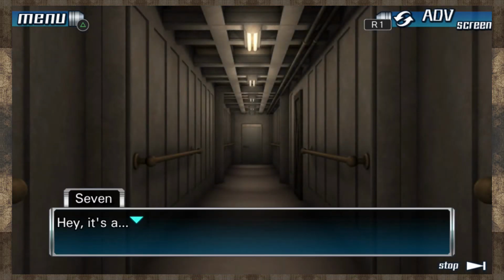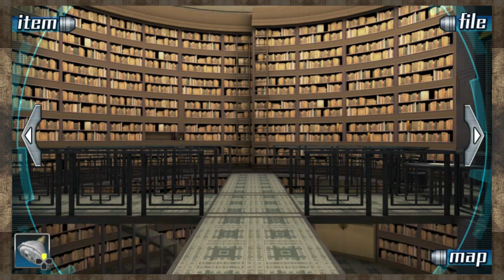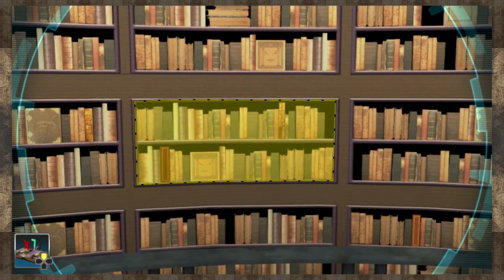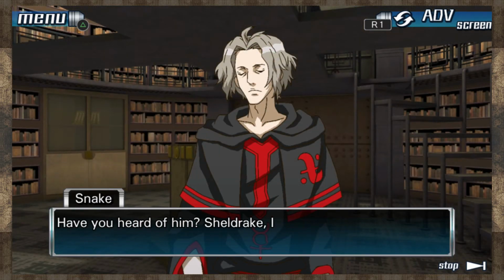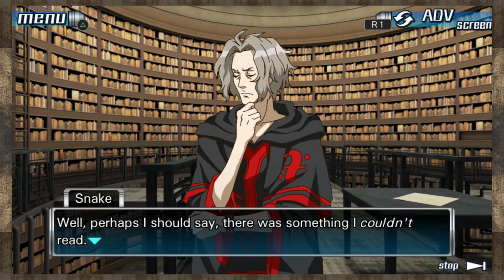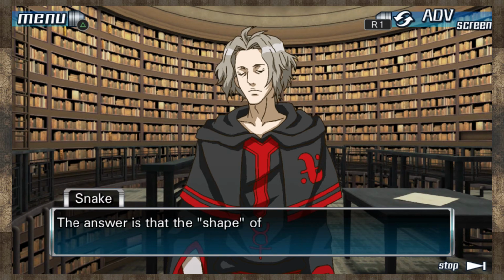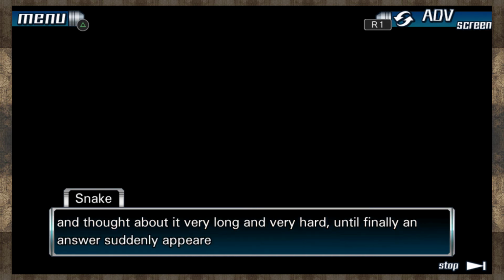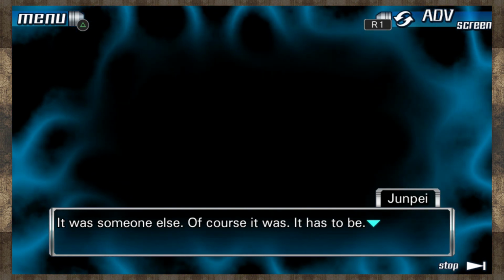LIBRARY - Let's Play The Nonary Games: 9 Hours, 9 Persons, 9 Doors - 24 - Walkthrough Gameplay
Into the forest of knowledge. Second part of the true ending (6 of 6  Endings).

Zero Escape: The Nonary Games - 999: 9 Hours, 9 Persons, 9 Doors Walkthrough Gameplay Part 24. This series will include the entire story, all alternative routes, all puzzles and puzzle solutions, the opening and the ending, obtaining all trophies and the true ending for the game.

Kidnapped and taken to an unfamiliar location, nine people find themselves forced to participate in a diabolical Nonary Game by an enigmatic mastermind called Zero. Why were they there? Why were they chosen to put their lives on the line? And more importantly, who can be trusted? Zero Escape: The Nonary Games is an HD remaster of the two hit games, "999: 9 Hours, 9 Persons, 9 Doors" and "Virtue's Last Reward", made for PC, PS4 and PSVita.

Nine Hours, Nine Persons, Nine Doors (PS4) is a visual novel adventure game developed by Chunsoft. The game is the first installment in the Zero Escape series, which also includes Virtue's Last Reward and Zero Time Dilemma.

The story follows Junpei, a college student who is abducted along with eight other people and forced to play the "Nonary Game," which puts its participants in a life-or-death situation, to escape from a sinking cruise liner. The gameplay alternates between two types of sections: Escape sections, where the player completes puzzles in escape-the-room scenarios; and Novel sections, where the player reads the game's narrative and makes decisions that influence the story, making it branch into six different endings. The whole plot is not revealed in just one playthrough; the player has to reach the one "true" ending to get all the information.

Nine Hours, Nine Persons, Nine Doors features nine main characters, who are forced to participate in the Nonary Game by an unknown person named Zero. The characters adopt code names to protect their identities due to the stakes of the Nonary Game. The player-controlled Junpei is joined by June, a nervous girl and an old friend of Junpei whom he knows as Akane; Lotus, a self-serving woman with unknown skills; Seven, a large and muscular man; Santa, a punk with a negative attitude; Ace, an older and wiser man; Snake, a blind man with a princely demeanor; Clover, a girl prone to mood swings; and the 9th Man, a fidgety individual.

The events of the game occur within a cruise ship, though all of the external doors and windows have been sealed, and many of the internal doors are locked. The game's nine characters learn that they have been kidnapped and brought to the ship to play the Nonary Game, with the challenge to find the door marked with a "9" within nine hours before the ship sinks. To do this, they are forced to work in separate teams to make their way through the ship and solve puzzles to find this door. This is set in part by special locks on numbered doors that are based on digital roots; each player has an bracelet with a different digit on it, and only groups of three to five with the total of their bracelet's number with the same digital root as marked on the door can pass through.